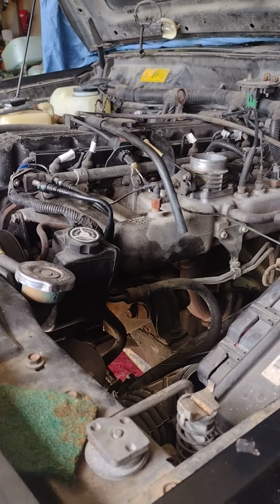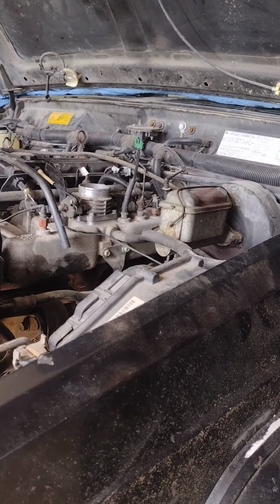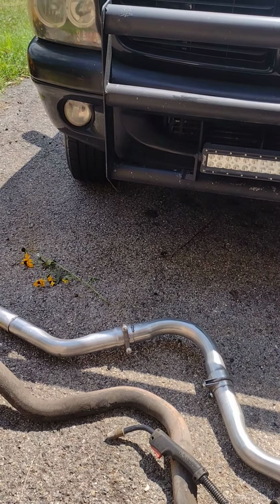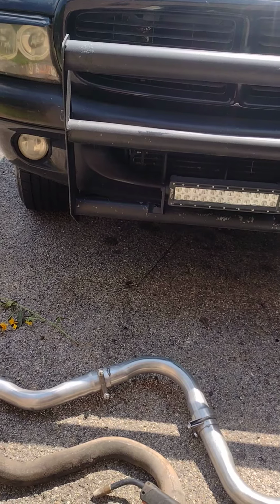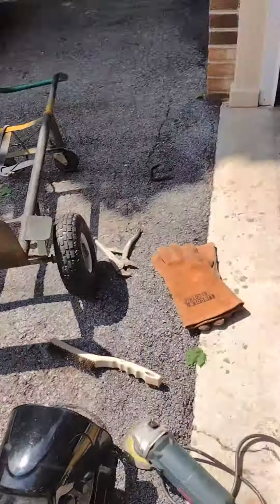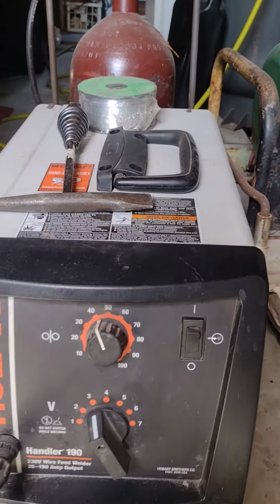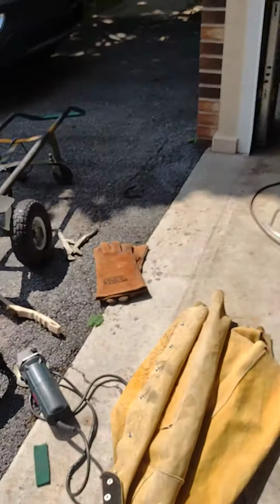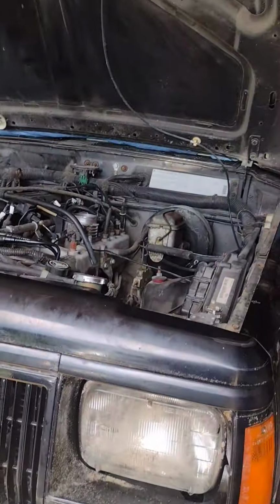92 Comanche exhaust fabrication.